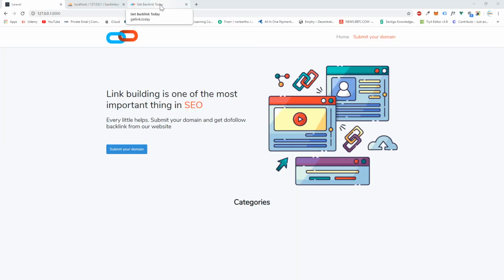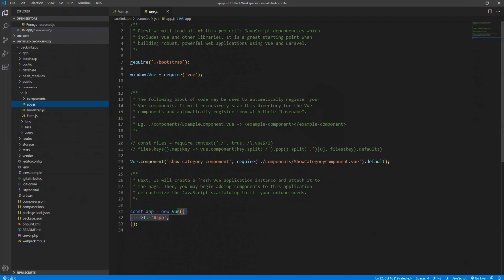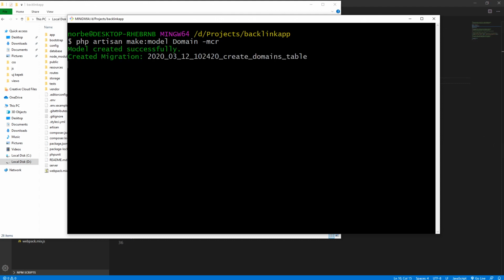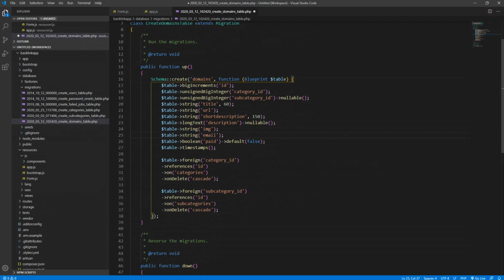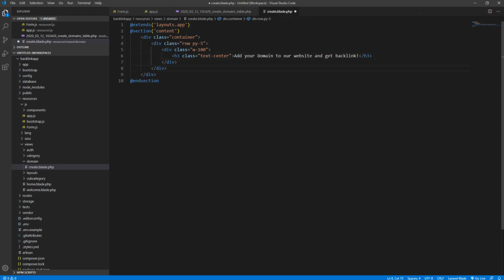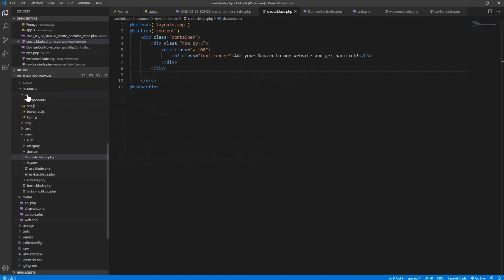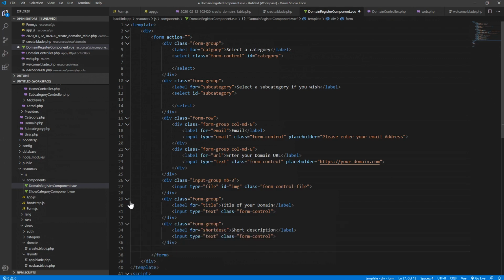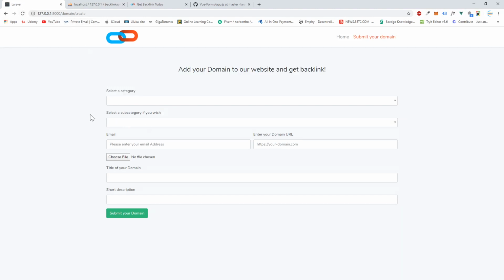Laravel 7 Vue.js component form creation (Part 8)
In this episod we create Vue js form for Laravel 7 and it is only html tags and bootstrap 4 classes.